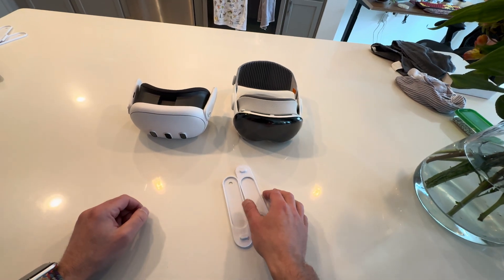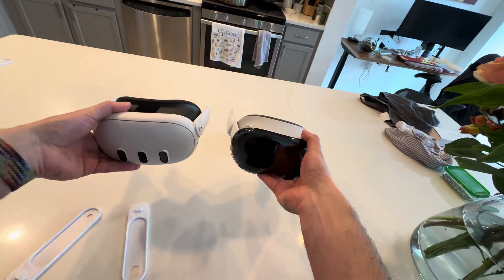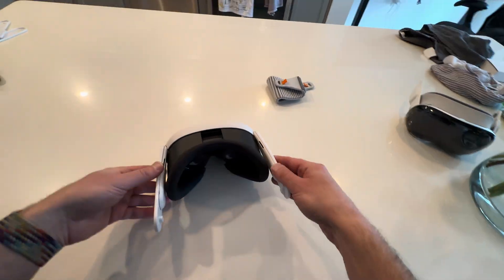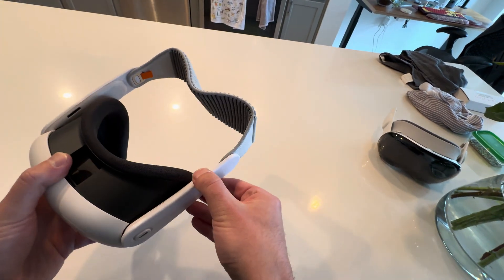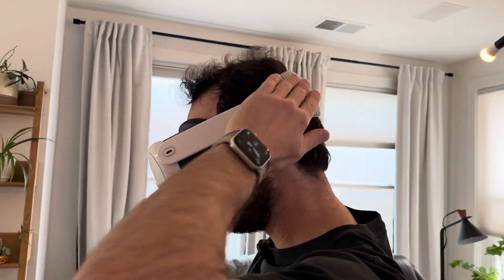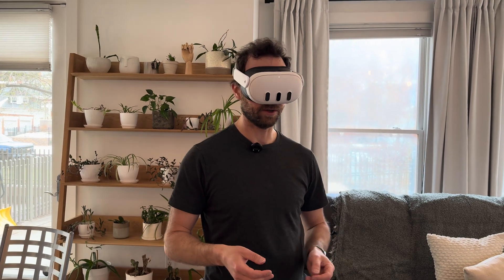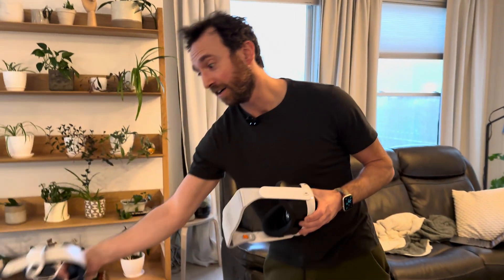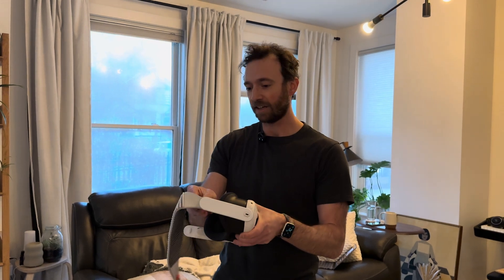Vision Pro Strap with Quest 3?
With a 3D-printed attachment I can combine the best of both worlds: Solo Knit Strap and the Lightweight Quest 3. It's a nice combo!

The creator's YouTube: @eighties8